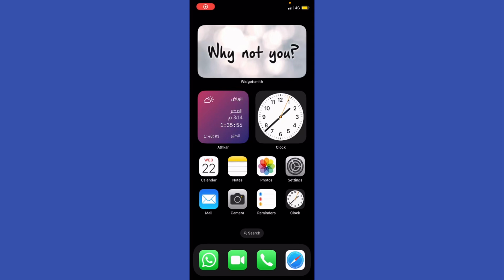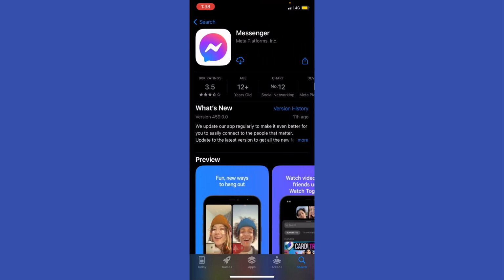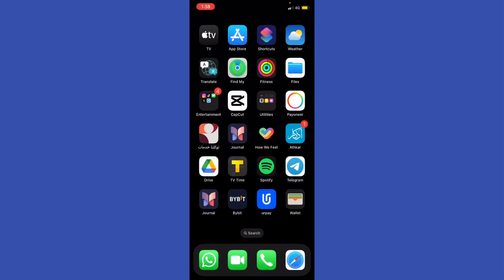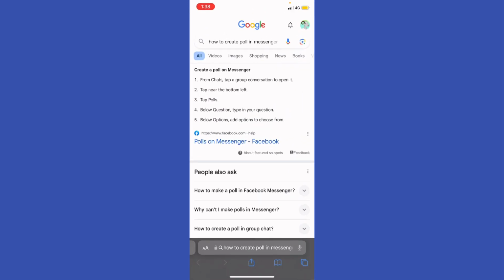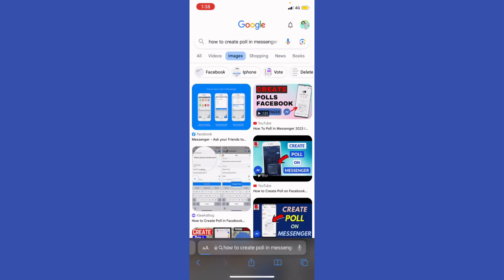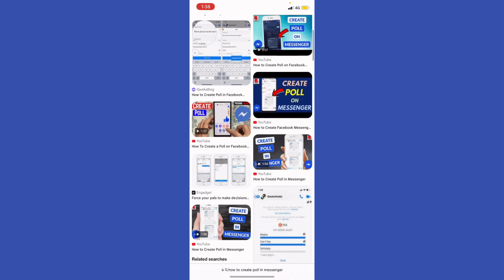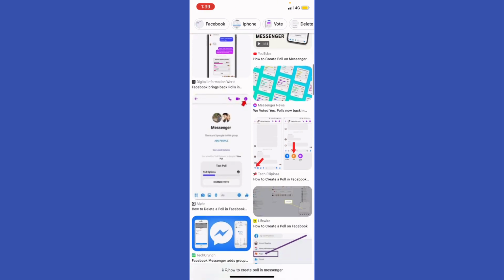How to create poll in messenger (2024)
How to create poll in messenger

In this video i´ll show you How to create poll in messenger. The method is very simple and clearly described in the video. follow all the steps & create poll in messenger